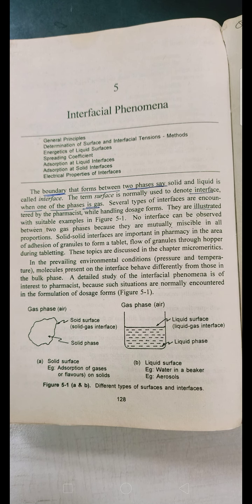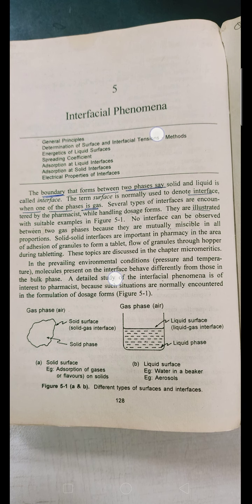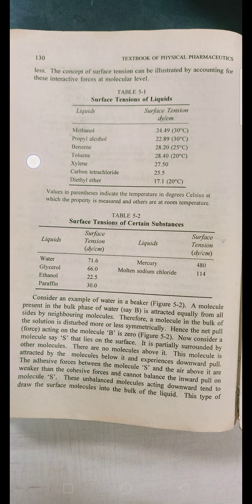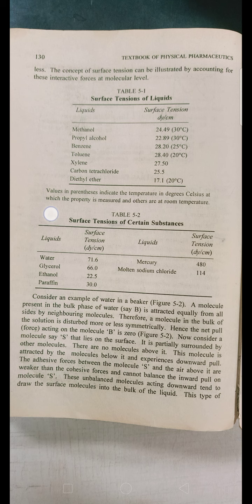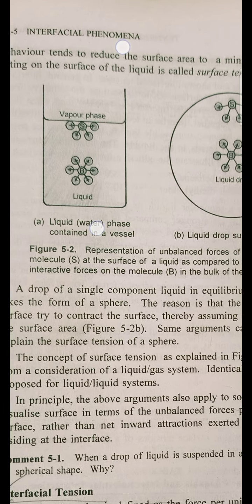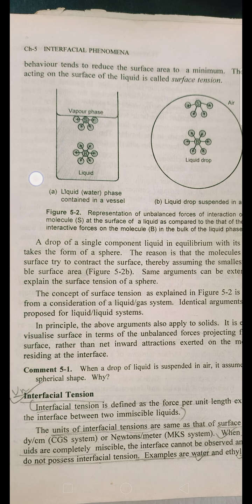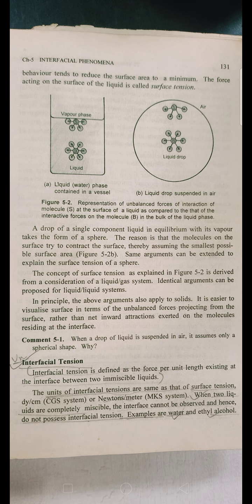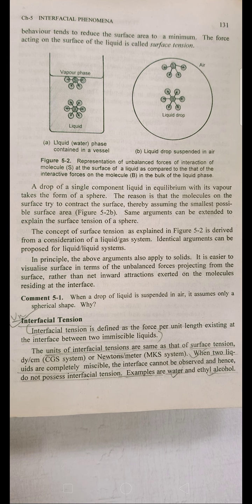Introduction to surface tension and it's importance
By Dr.Sunita Chaudhary